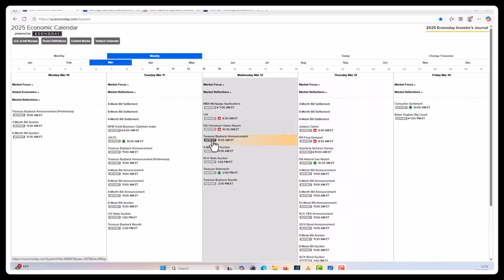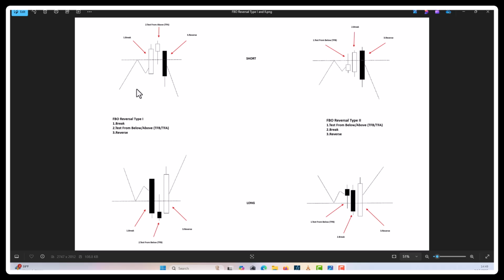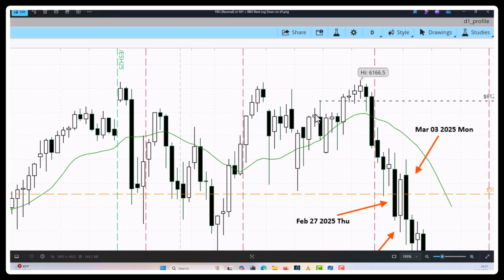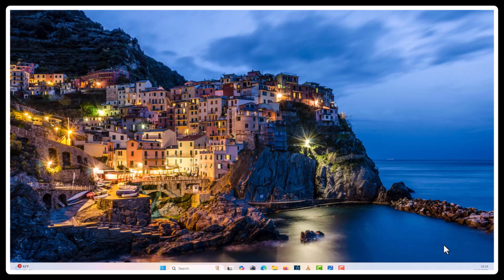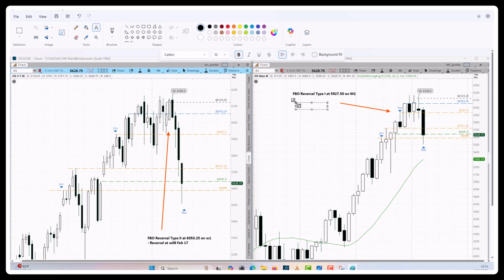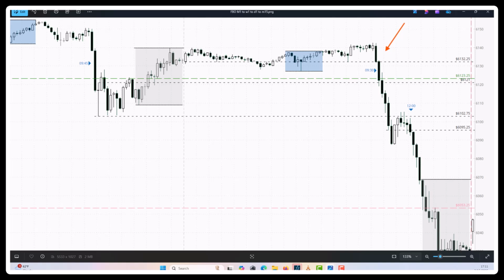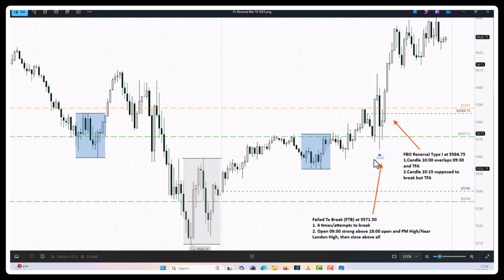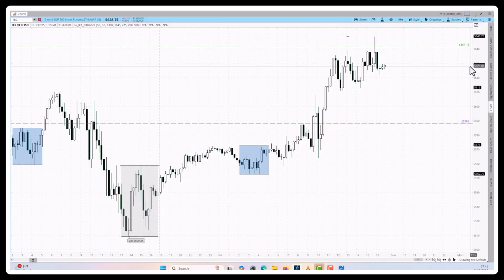Low Risk Trades End of Week Review W11 2025